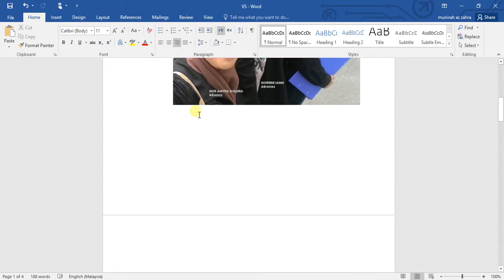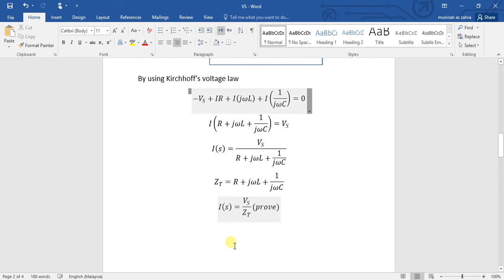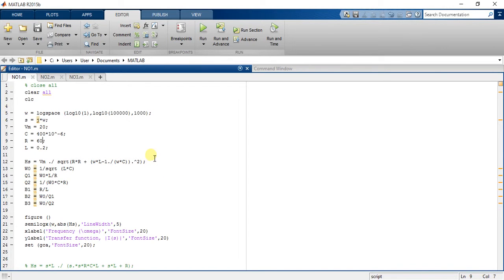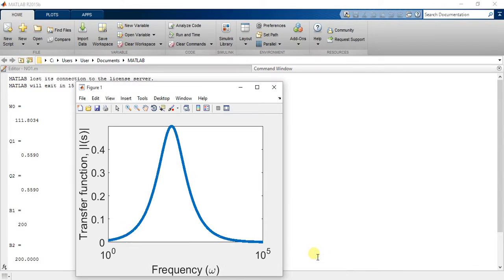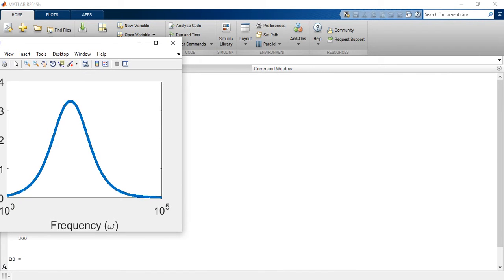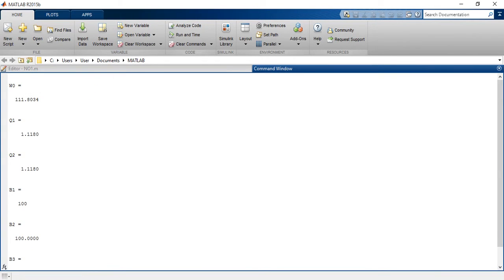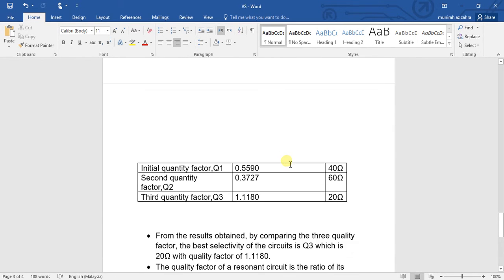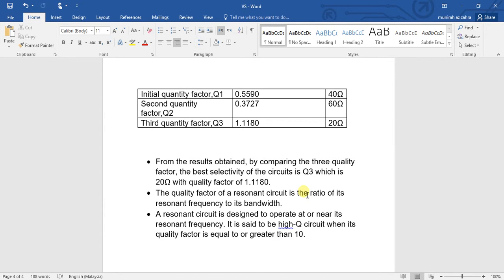RLC Resonant Circuit Analysis using MATLAB - Amira Syaqira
BEF22803 Transform Circuit Analysis Group Assignment
Group Members:
Nor Amira Syaqira Bt Mustafa
Siti Nur Aisyah Bt Rosnan
Shakilah Bt Ismail
Norrini Bt Samsi